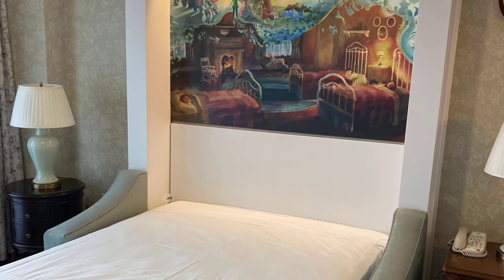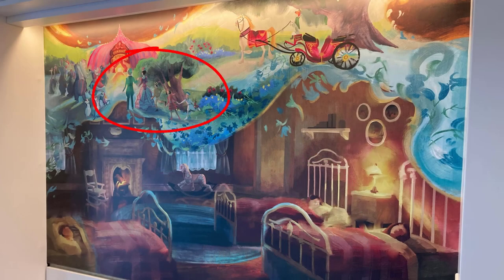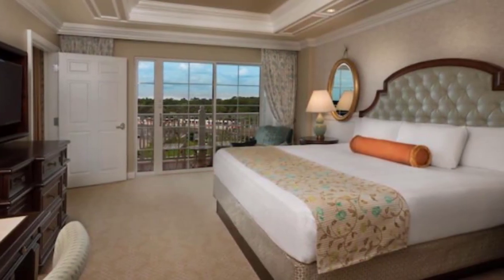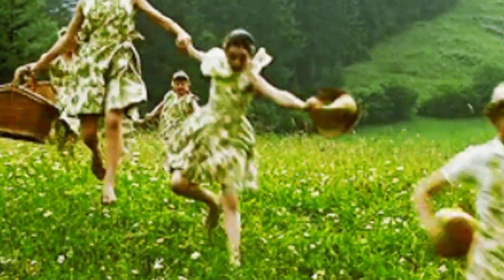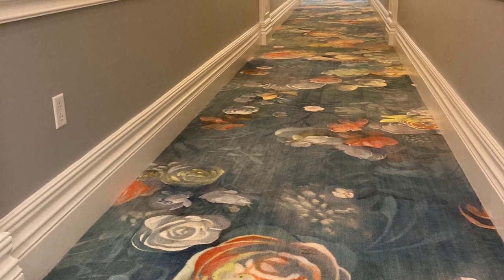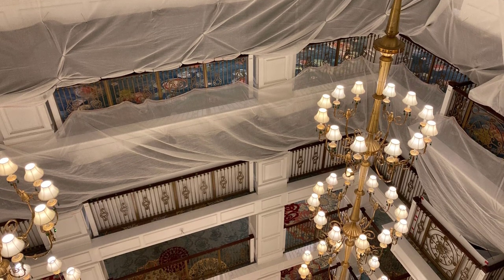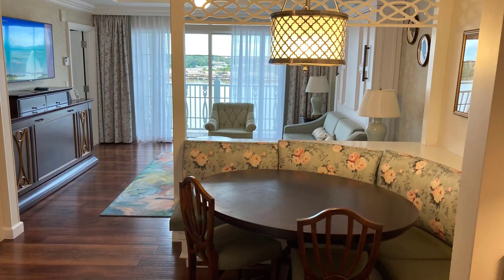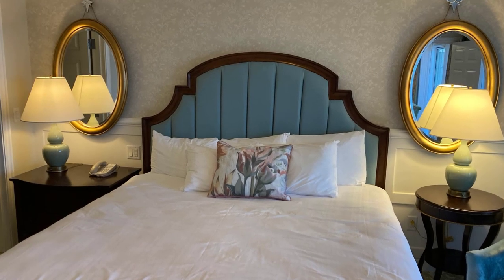Grand Floridian DVC Refurbishment and Expansion News!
Big news for the Disney Vacation Club rooms at the Villas at Disney's Grand Floridian Resort & Spa!  Guests are beginning to stay in refurbished villas and we're getting our very first glimpses of these updated rooms.  In this video we provide you with a comparison of the old design with the new.  We look at color palette, materials, patterns, art, and most importantly... those new fold-down Murphy beds!  This is truly the news that Grand Floridian DVC owners have been waiting for!   We also take a look at the Grand Floridian 2023 points chart to find some news about the Grand Floridian expansion coming soon to DVC!  Special thanks to DVC Member Bob Dickens for graciously allowing us to use his photos.

👍 Recommended Park Touring Gear:
👍 Gear I use to get through hot days at Disney:
👍 Recommended Stroller Gear:
Double Stroller City Select
Single Stroller Bob
Summer Total Coverage Piddle Pad
Jolly Jumper Travel System Weathershield
J.L. Childress Travel Stroller Bag
Universal Stroller Organizer
👍 AV Equipment:
DJI Osmo 4 Gimble
Smartphone Video Kit Mini Tripod with Shotgun Video Microphone
Ulanzi Video Rig for iPhone, Phone Stabilizer Rig
Ravelli APLT4 61" Lightweight Aluminum Tripod
MSI Laptop
👍 Audio Gear
Blue Yeti X Professional Condenser USB Microphone
Yeti X Mic Pop Filter
Apple AirPods Pro
Apple Lightning to USB3 Camera Adapter
PHOINIKAS External Sound Card,
👍 Lighting Gear
Ring Light 19in with Remote Controller and Stand
Photography Studio Day Light Umbrellas
Pocket-Size On-Camera LED Video Light